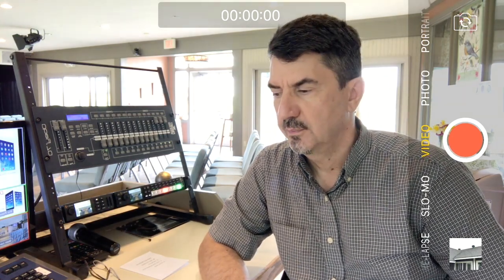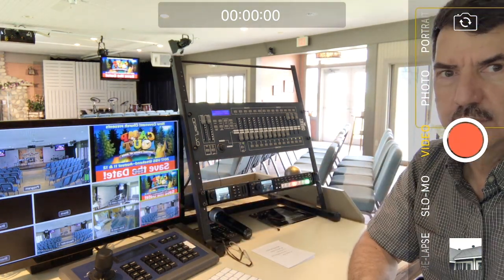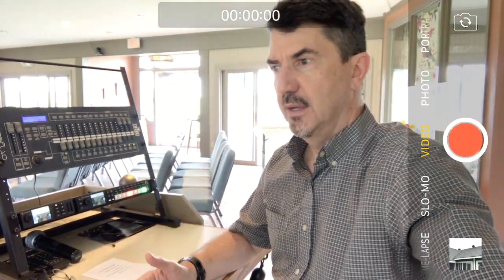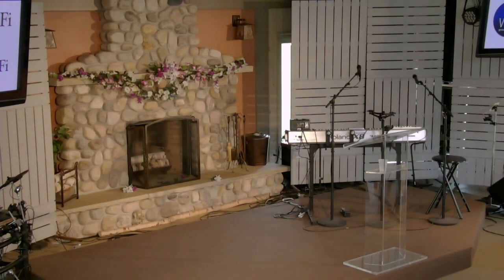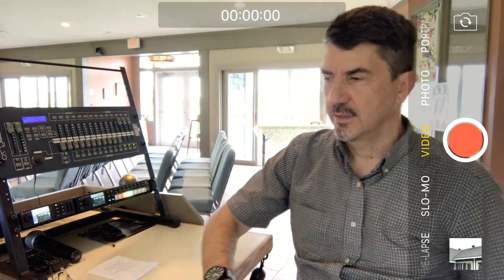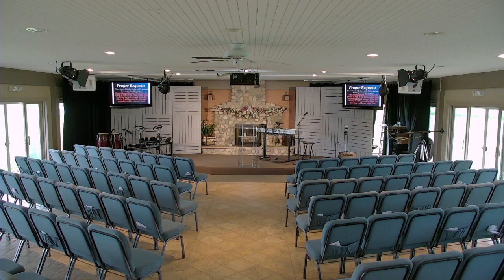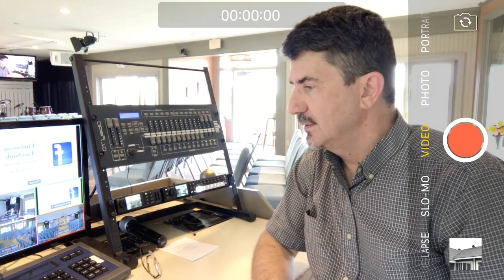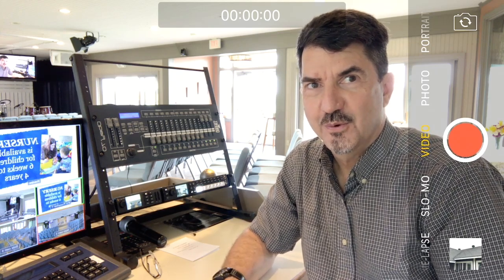Church video system overview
This video is about a Church video system Install